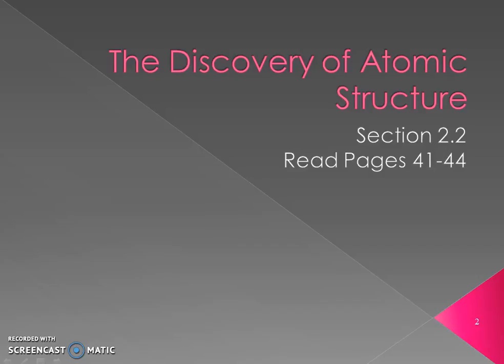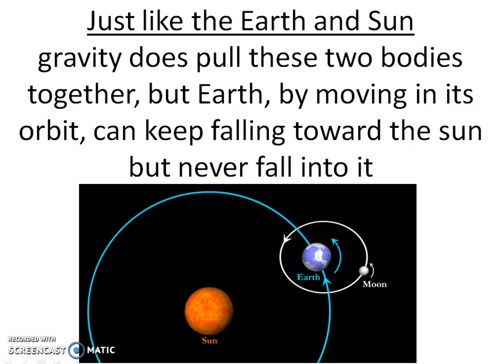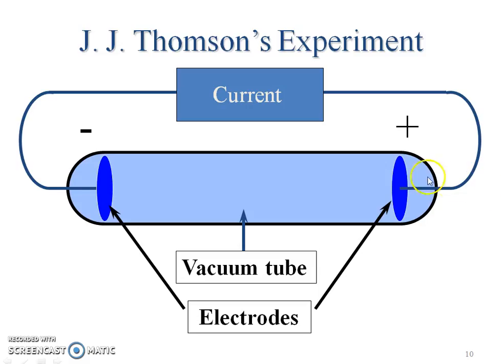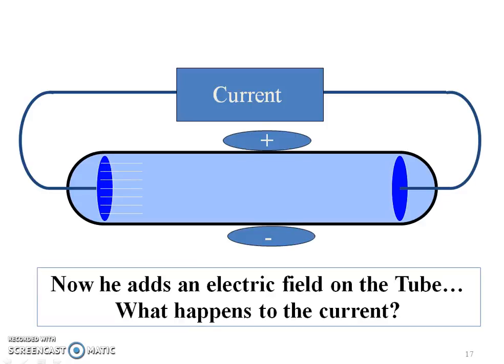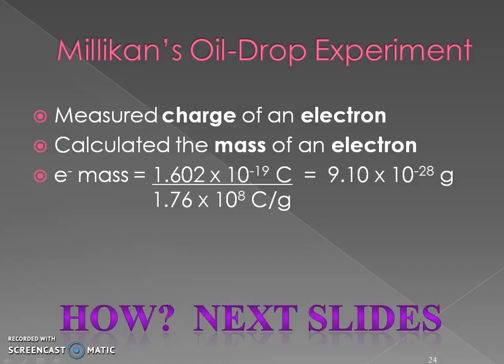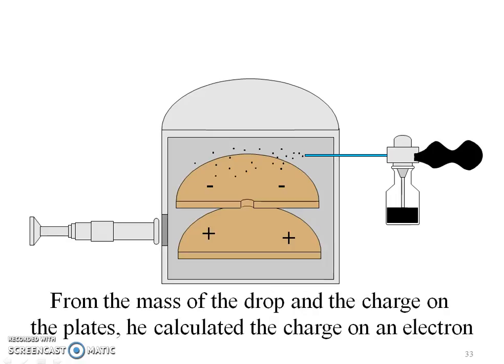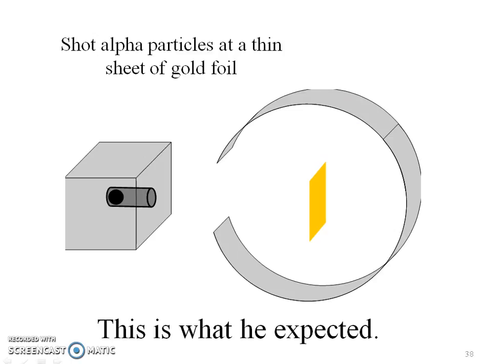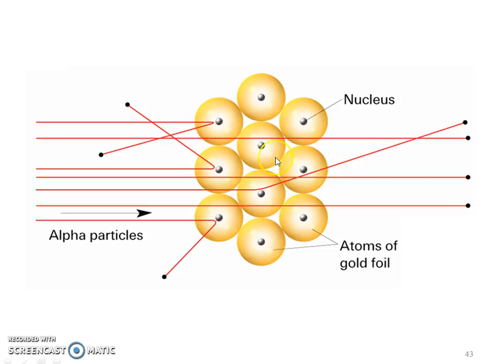The Discovery of Atomic Structure (AP Chemistry Section 2.2)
This video goes over subatomic particles includeing charge and loction in the atom, who and how they were disovered including J.J. Thomson cathode ray tube, Millikan's Oil-Drop Experiment, Rutherford's Godl Foild Experment, and the 3 types of radiation including alpha, beta, and gamma